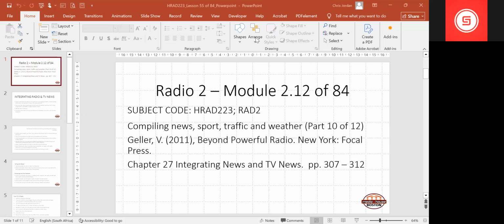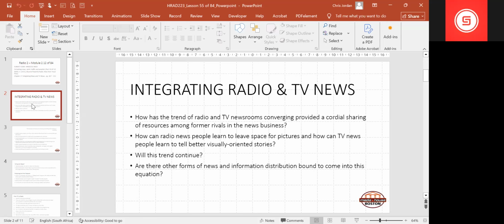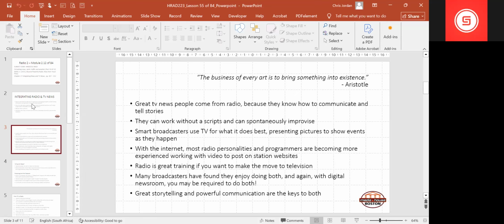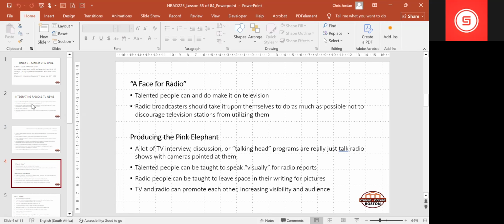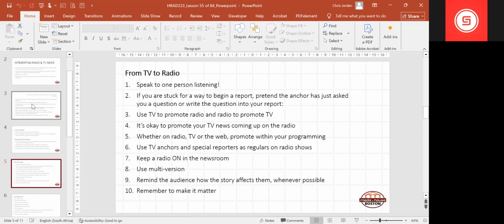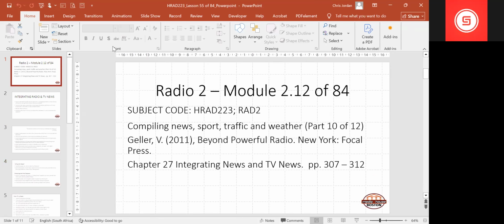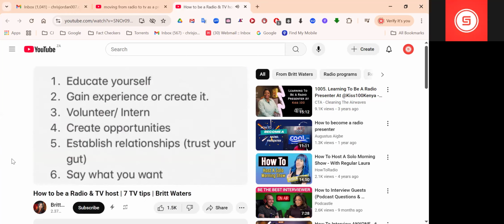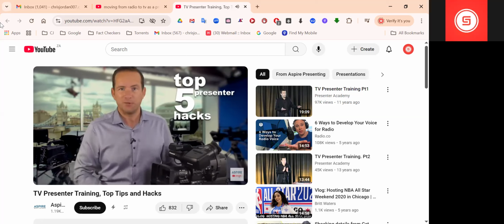HRAD 223 PT LESSON 55 INTEGRATING TV AND RADIO NEWS 2025